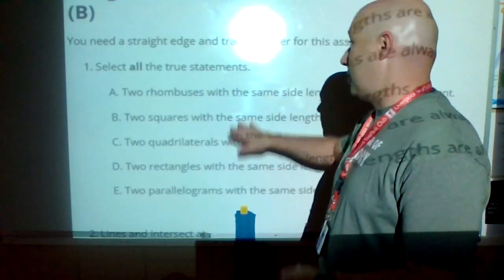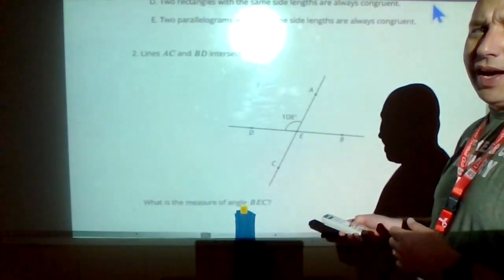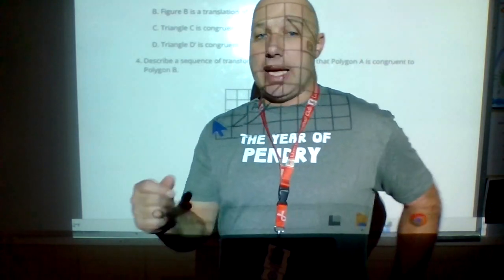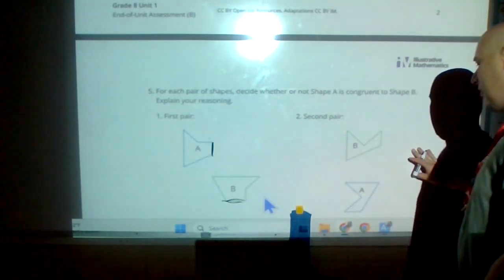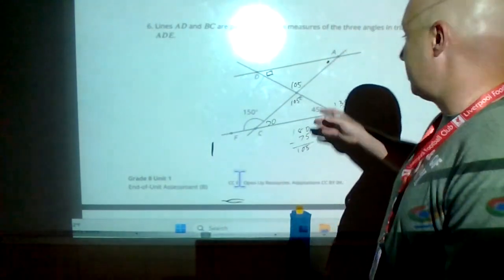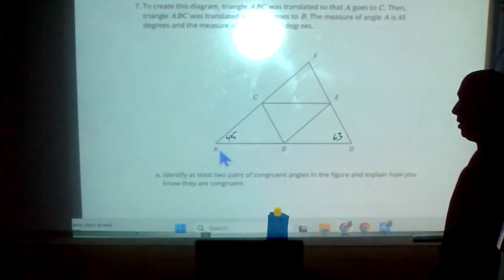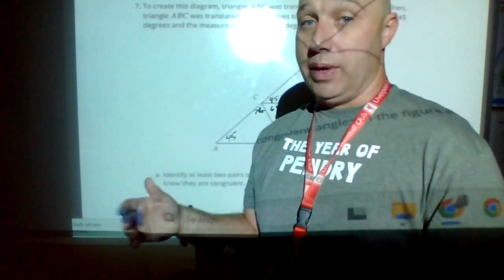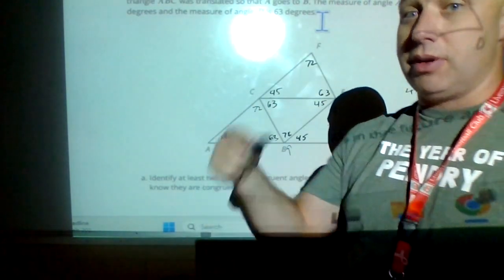Pre-Alg Unit 1 End of Unit Study Guide